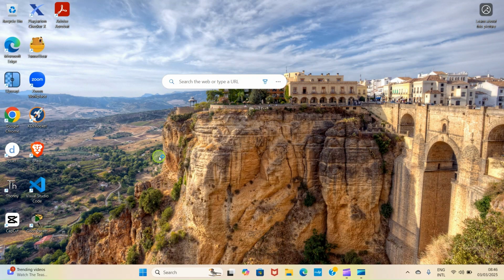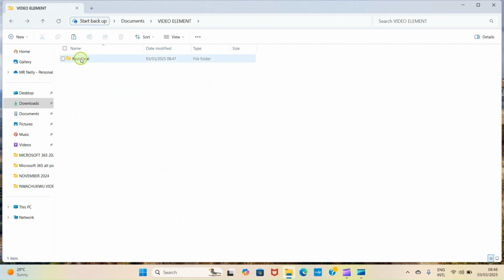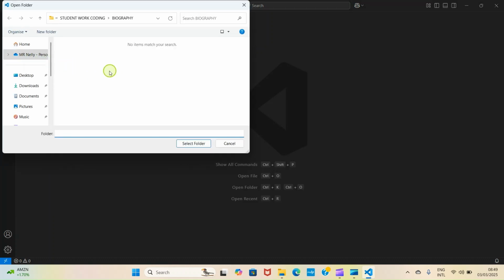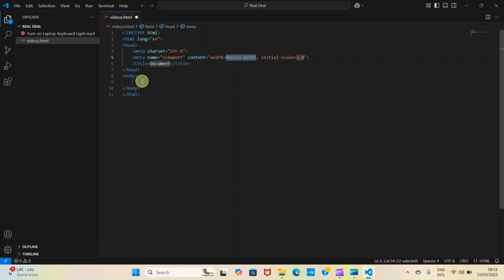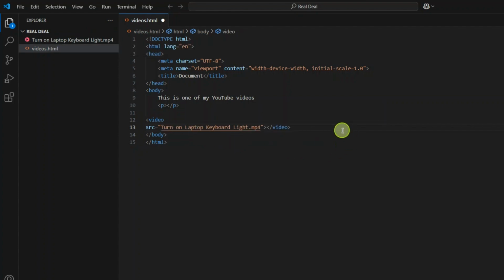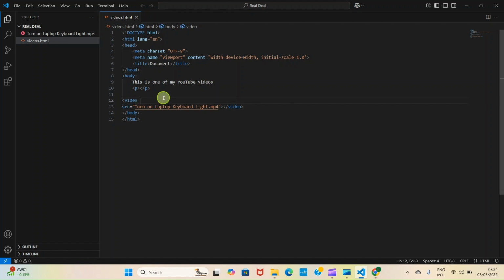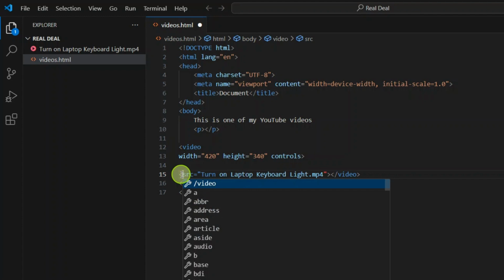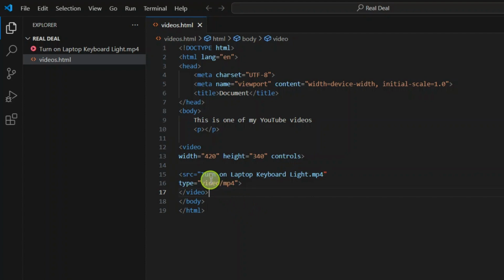How to Embed Videos in HTML Using HTML Video Tags in 2025 (Beginners Guide)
In this HTML beginners guide, learn how to embed Videos in HTML Using HTML Video Tags in 2025. Even if you have done this before but the video could not play in a browser, this content fixes that. Everything is explained in step by step for your proper comprehension.

This is part of web development. It fall into the front end category. So, learn it to continue with you developer journey.

The first step you need to take to complete this task is to create a folder on you PC. After the folder creation, you need to add the video you want to use in the folder. If you are using the code directly on your website, upload the video on your website domain directly. The next step is to launch your code editor and follow the guide in this HTML tutorial.

Video Chapters ⏰
00:00 Introduction to adding video in HTML
00:20 Create a folder for HTML coding in a laptop
05:57 HTML Video tag
07:28 Why is my HTML video not playing
08:00 Solution to HTML video that did not play
12:35 Conclusion on inserting videos in HTML